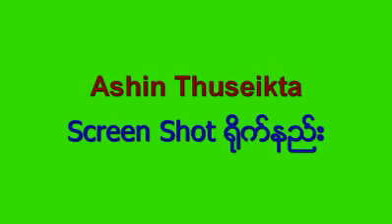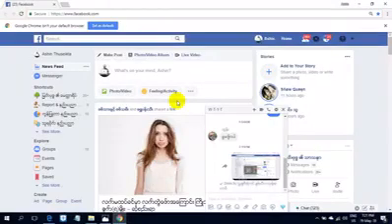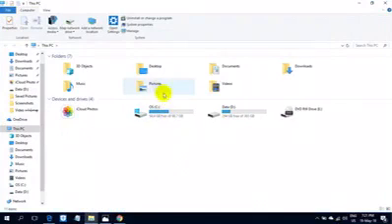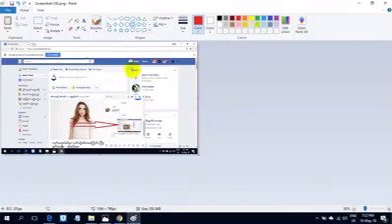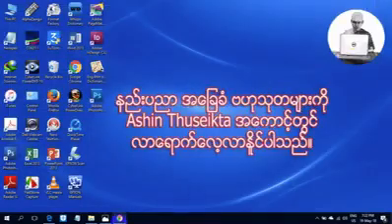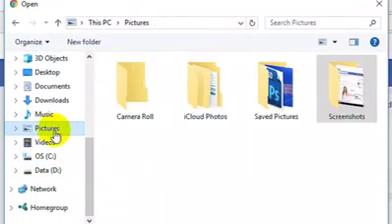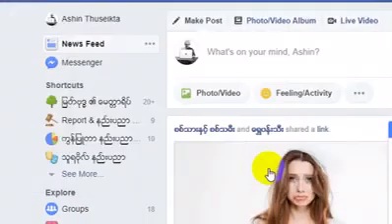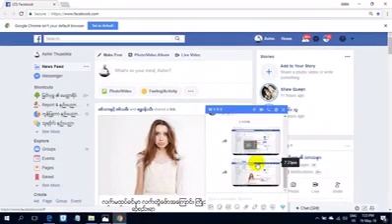Ashin Thuseikta ကြန္ပ်ဴတာေလ့လာနည္း 2018